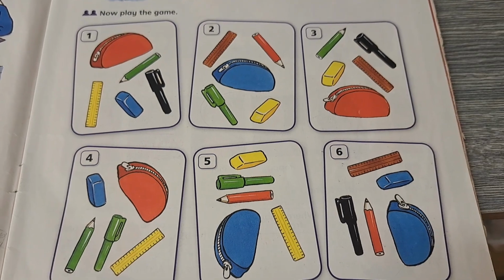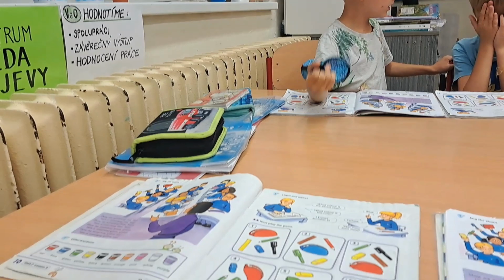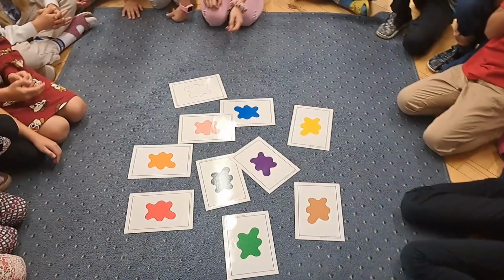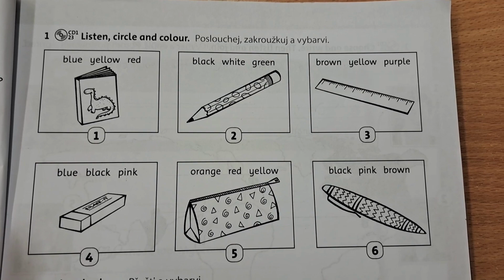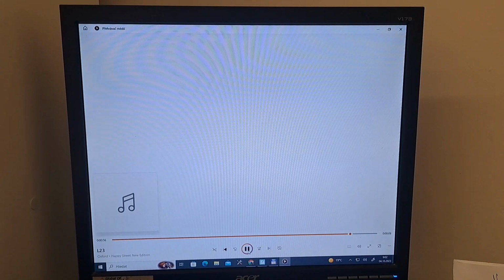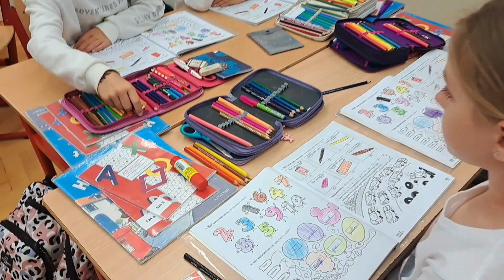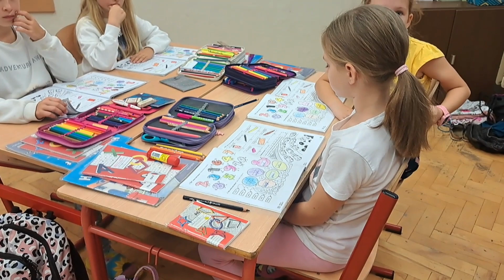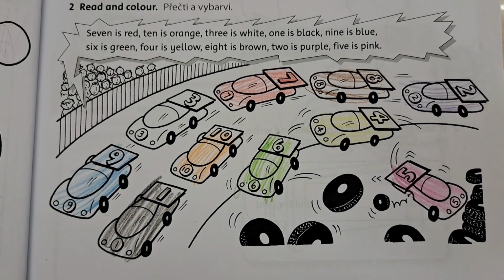HS1 - U2 - The games with colours